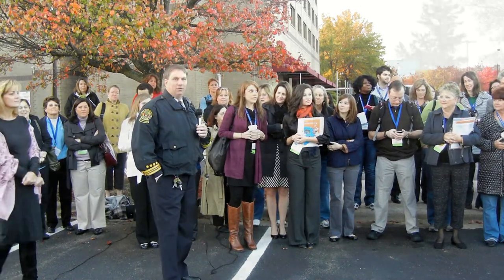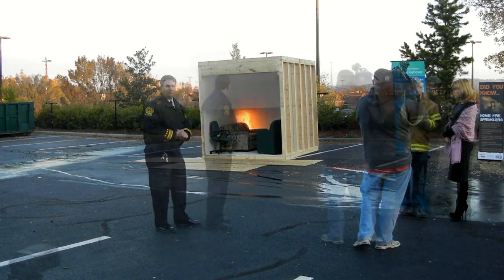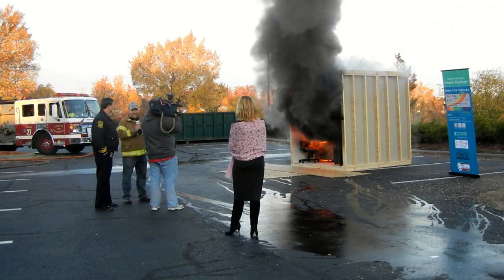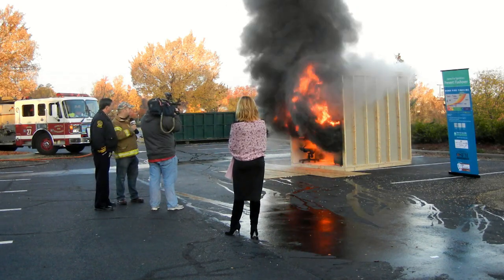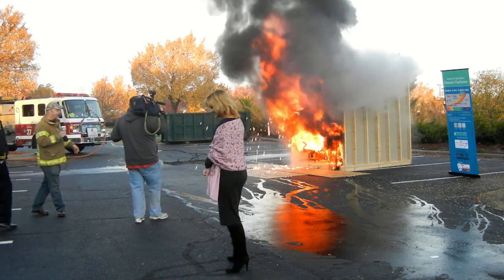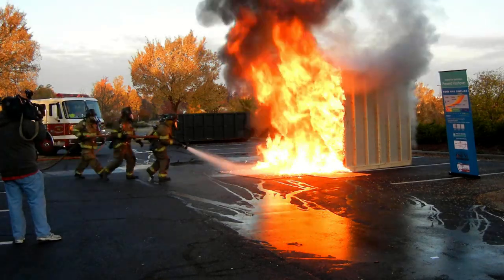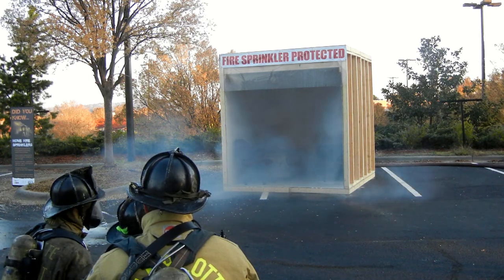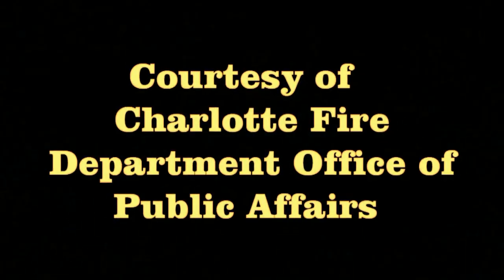Live Side by Side Burn Sprinkler Demonstration.mp4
One room was protected by a residential sprinkler system while the second room was not. With Engine -27 on standby, each room was set ablaze and the result were remarkable. The structure that was protected by a residential sprinkler system contained the fire to where is started. In vivid contrast, the un protected structure was engulfed in toxic smoke and flames in under 2 minutes; well ahead of any responding fire department.

The US Fire Administration's data shows 8 out 10 fire deaths occur in the home.  It is a sad  fact, but each year over 75 percent of all civilian fatalities occur as a result of fires in residential buildings—our homes.  The single most effective way to prevent fire-related deaths is the installation of residential fire sprinklers.  Combined with smoke alarms, they cut the risk of dying in a home fire by 82% compared to having neither.   Stay Safe, Stay Alert, and Stay Alive by having your home protected  with a residential sprinkler system just like having a firefighter 24/7